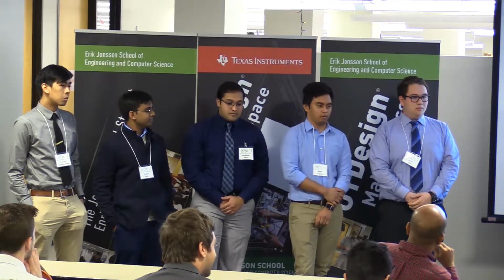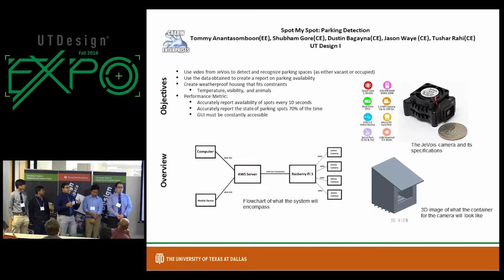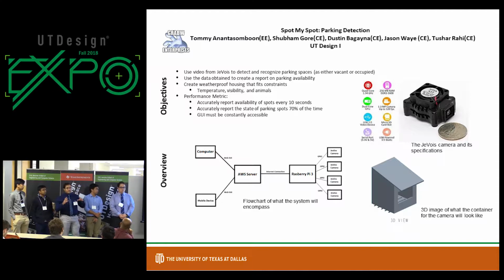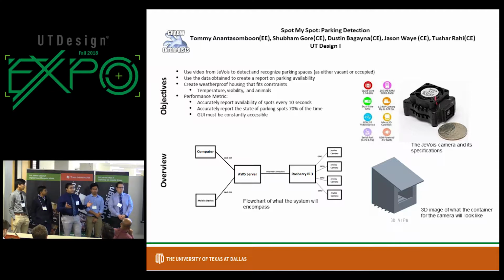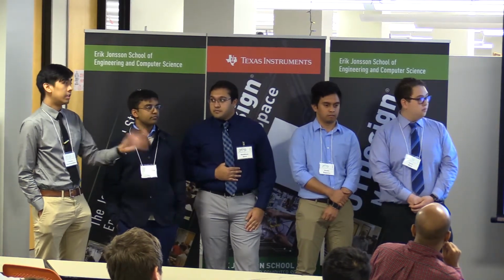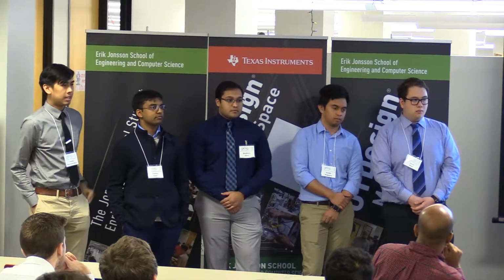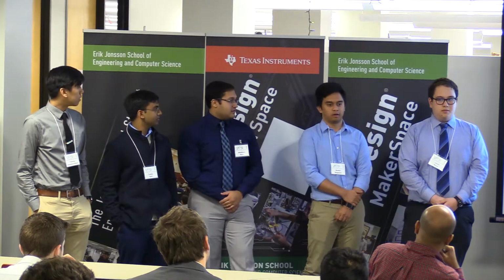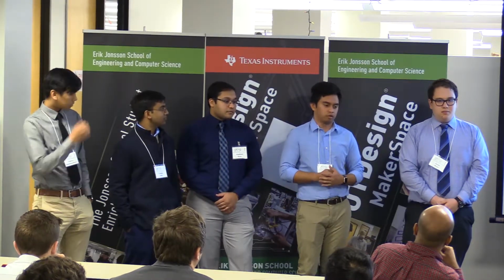Spot My Spot Parking Detector